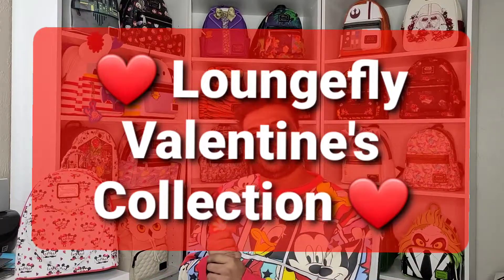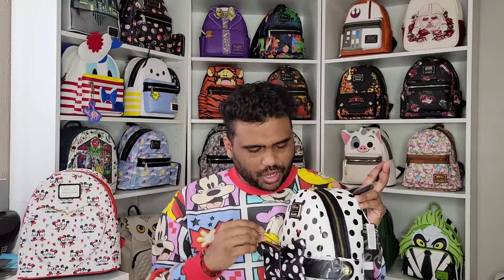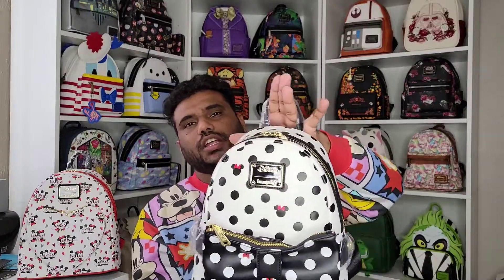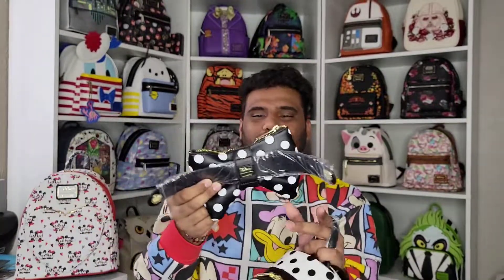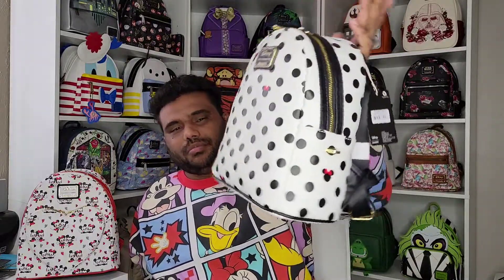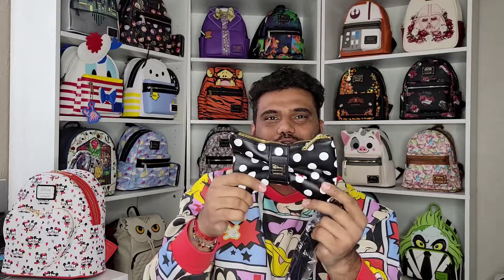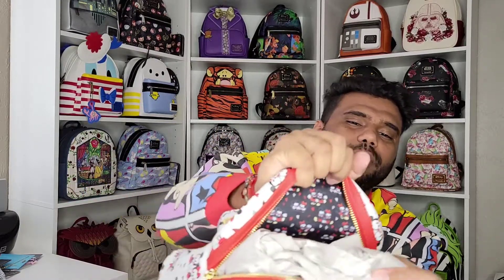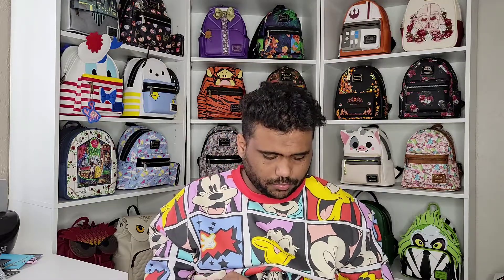DISNEY LOUNGEFLY — Valentine's Day Collection 💕💖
today we bring to you some iconic bags to give as gifts to your loved ones or yourself for Valentine's Day/Galentine's Day

Also make sure to follow our IG @enchanting_dreamsforever for all the loungefly updates 🤩

Let us know what video do you want to see next, leave a comment 😀